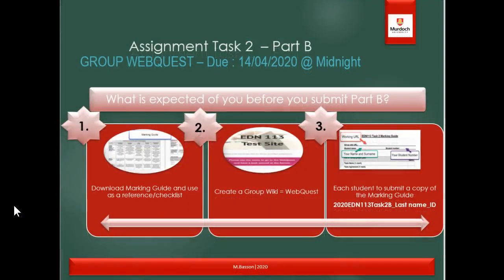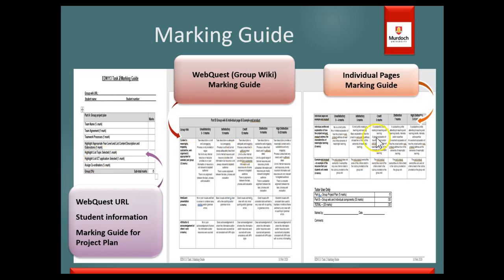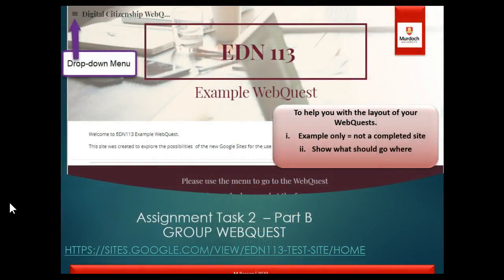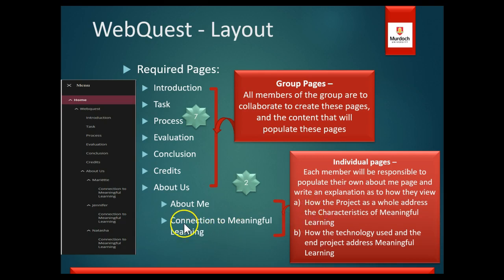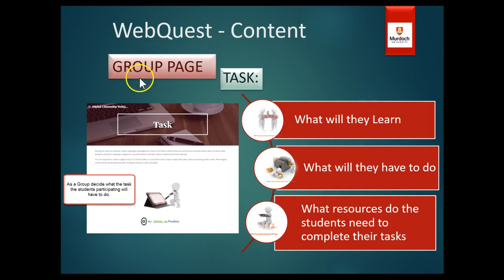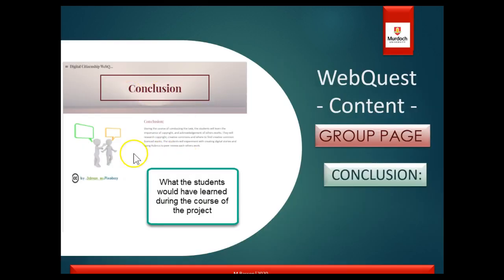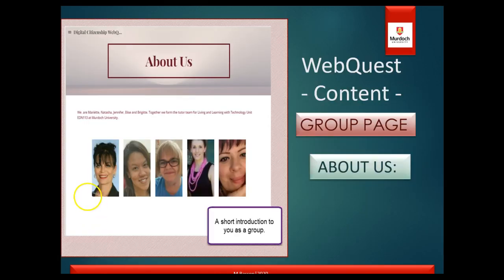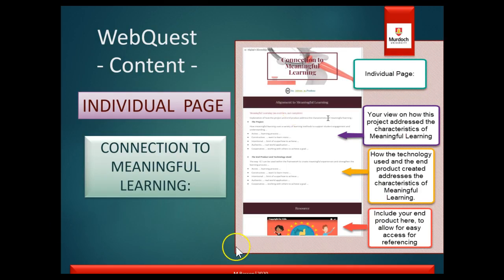EDN113_2020_Assignment Task 2B-Walkthrough